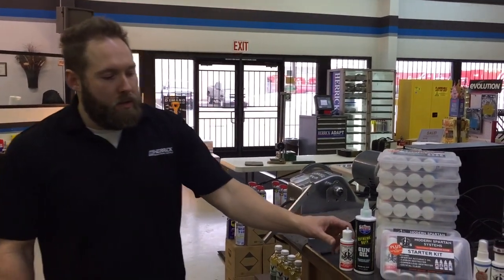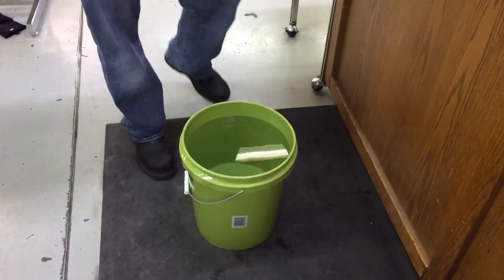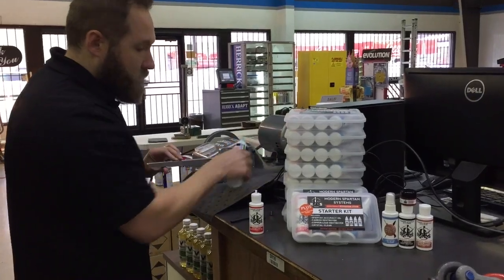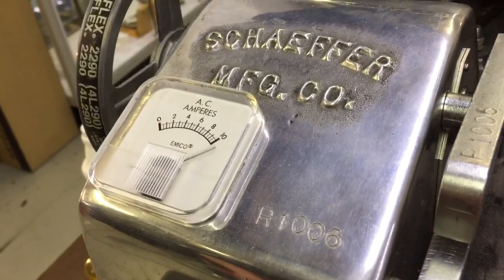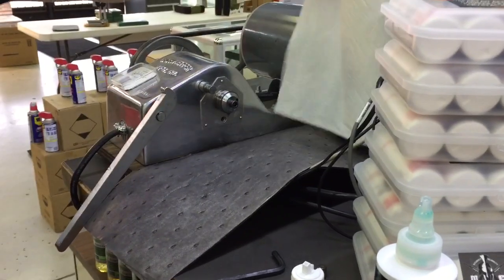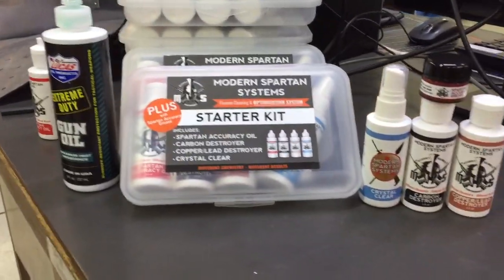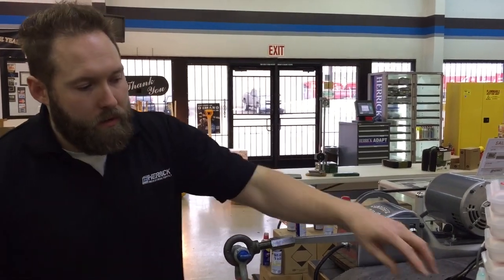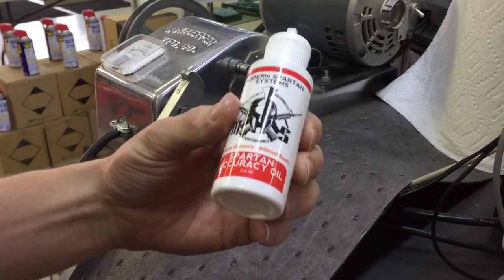LUCAS EXTREME DUTY GUN OIL VS SPARTAN ACCURACY OIL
Gun oil Testing for our friends at Modern Spartan Systems. Thanks to Luis for filming video